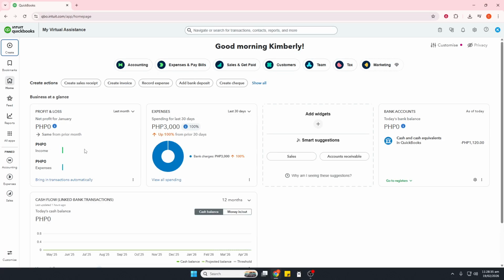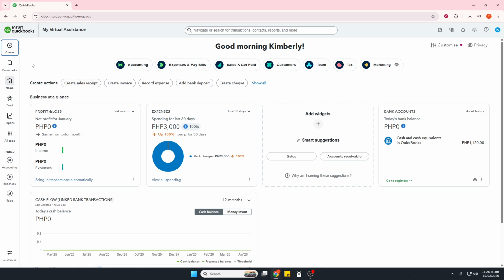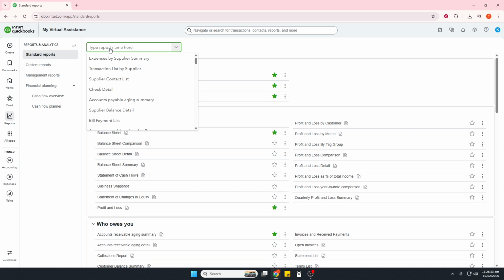How To Print 1099 From Quickbooks Online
It’s that time of year again! In this updated 2026 tutorial, I’m showing you the exact process to prepare, e-file, and print your 1099s directly from QuickBooks Online.